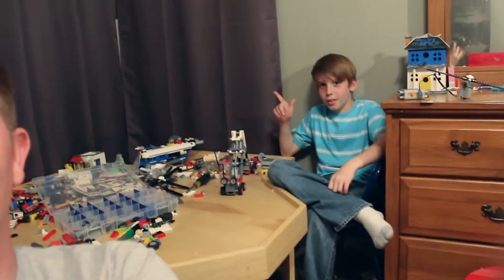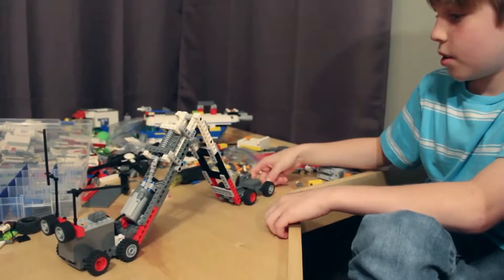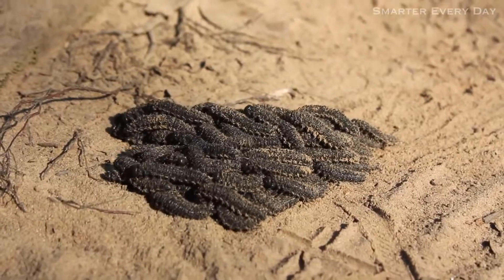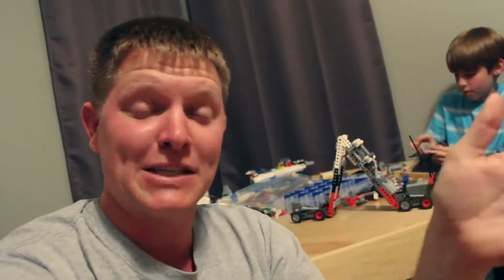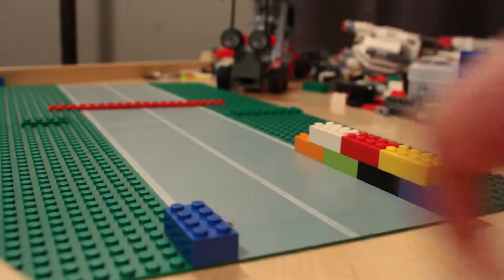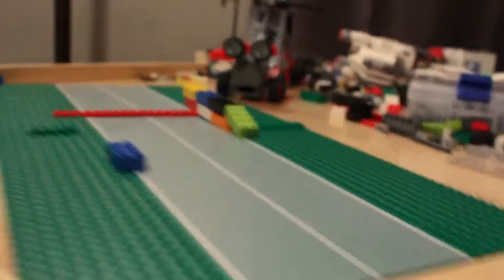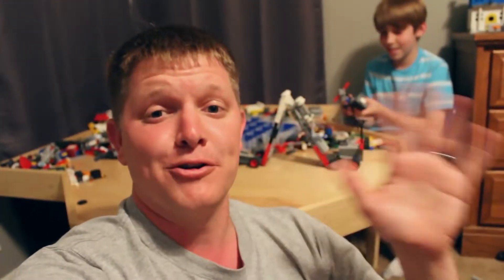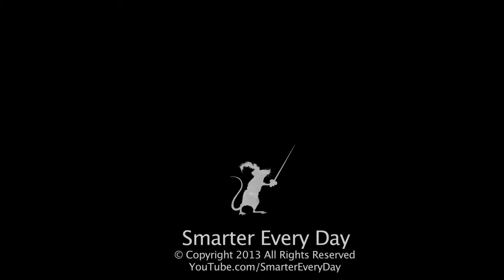STRANGE but GENIUS Caterpillar Speed Trick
Strange but Genius Caterpillar Speed Trick. This video explains how caterpillars can move faster if they stick together in a group.